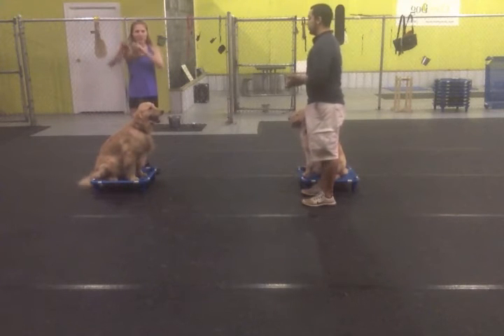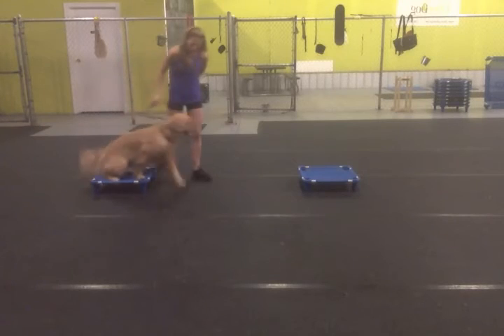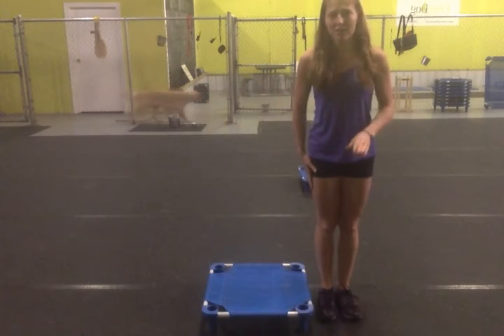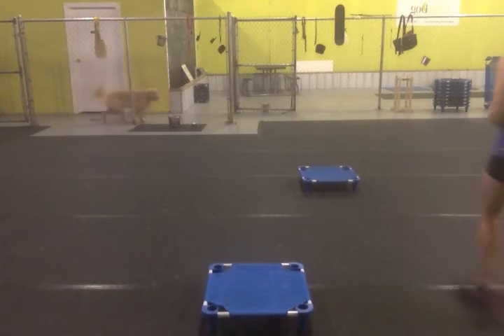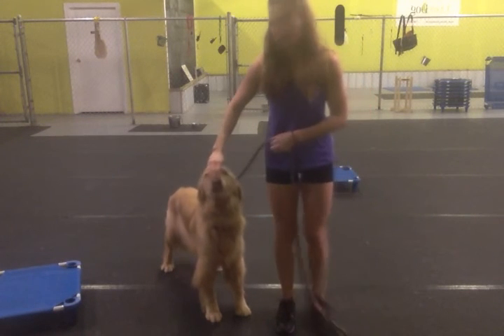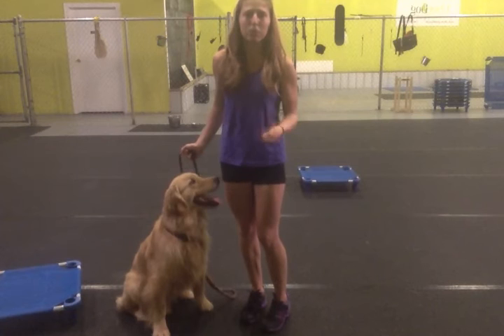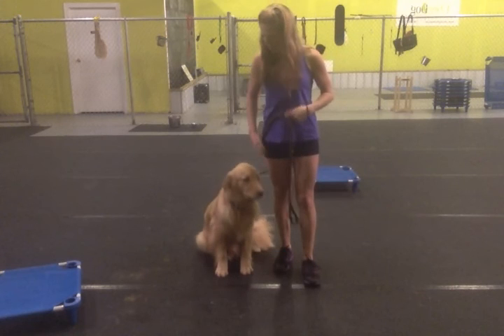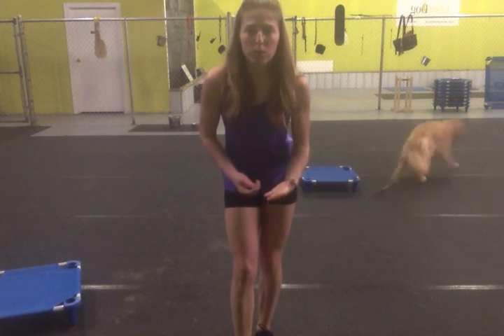Socializing Your Dog and Meeting Other Dogs on a Leash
UberDog Trainers demonstrate how to properly introduce your dog to another dog on a leash, as well as how to properly teach a side sit and give tips on how to socialize your dog without overwhelming them! Book out your free demo today: uberdogtraining.com!